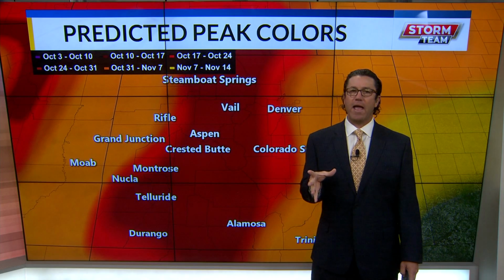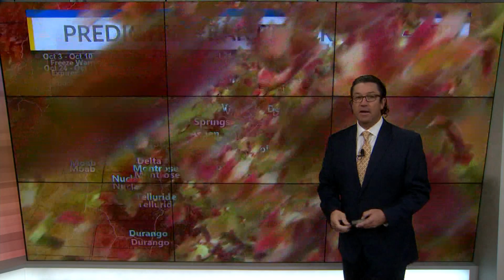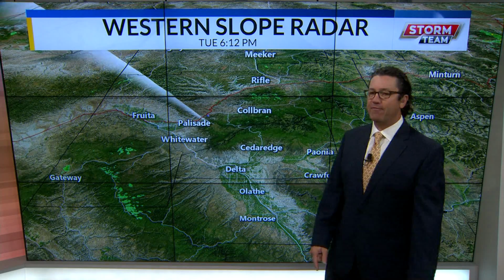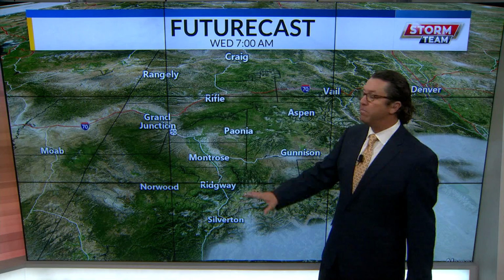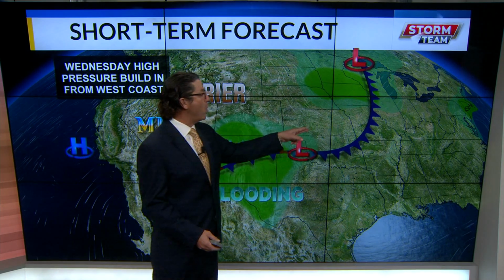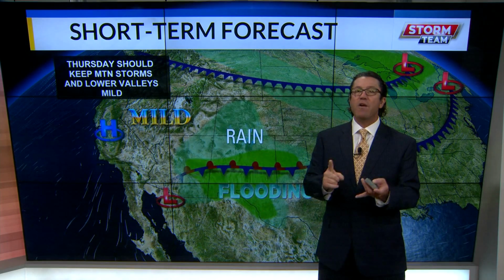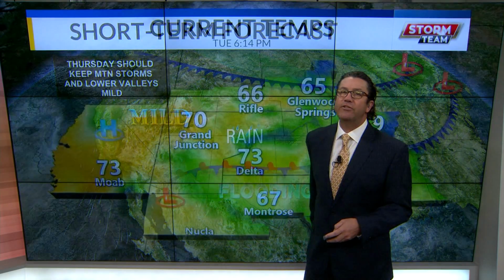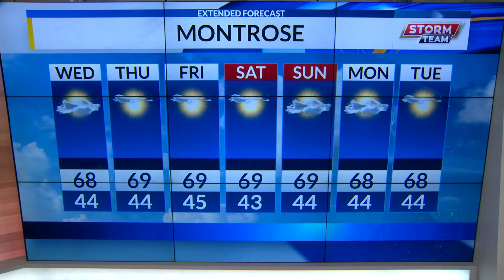LATE TUES WEB WX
WEB WX